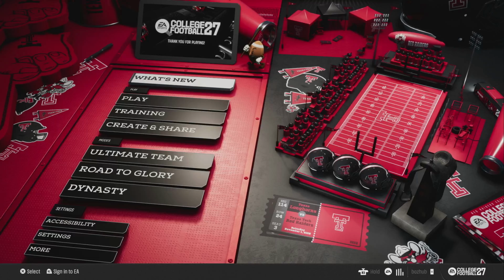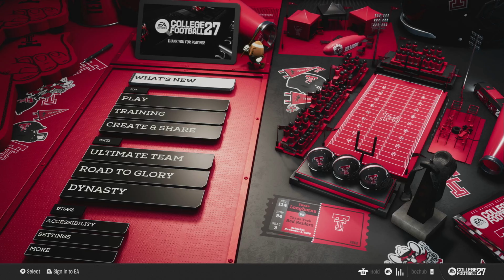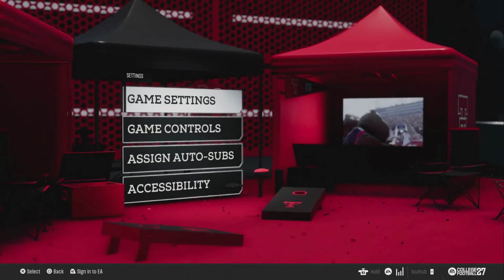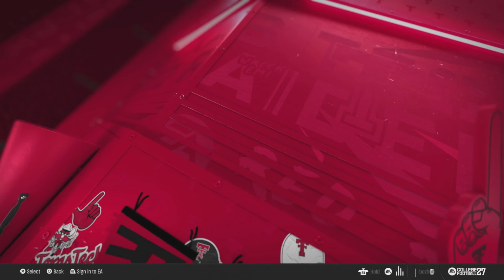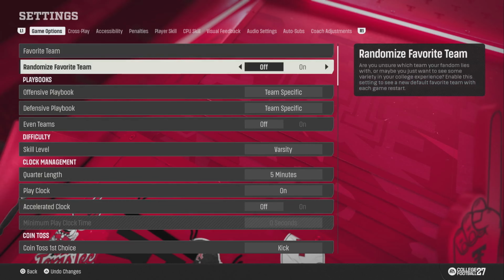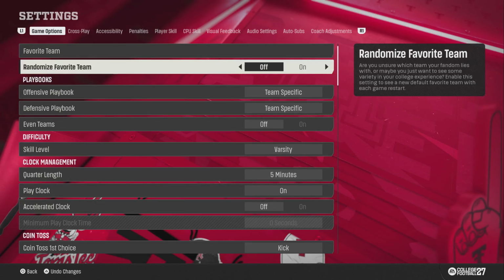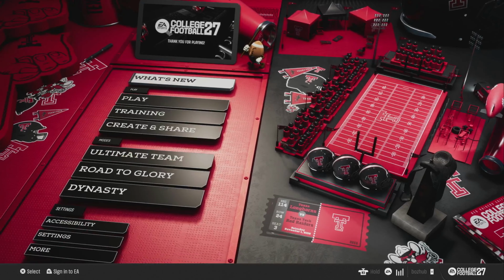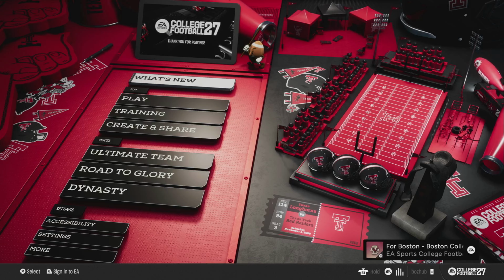College Football 27 How to Randomize Favorite Team - Full Guide